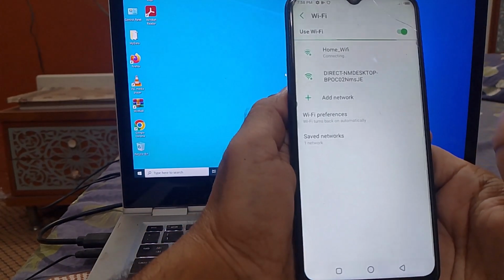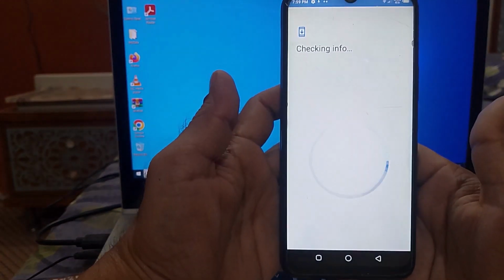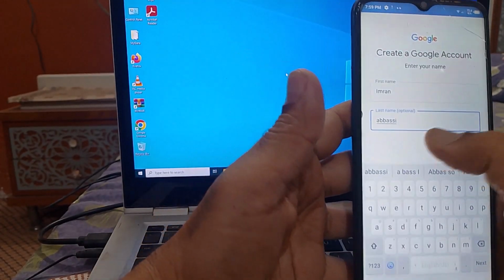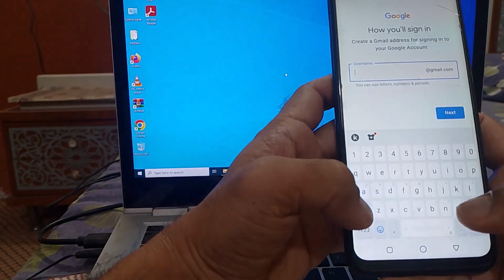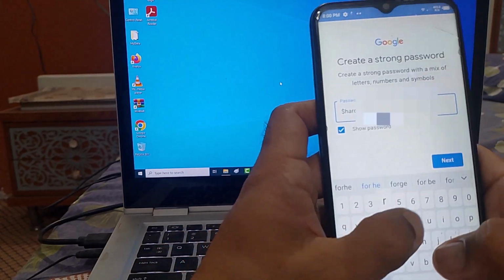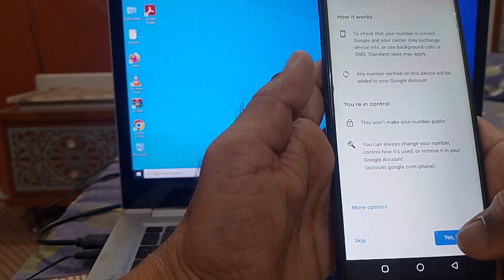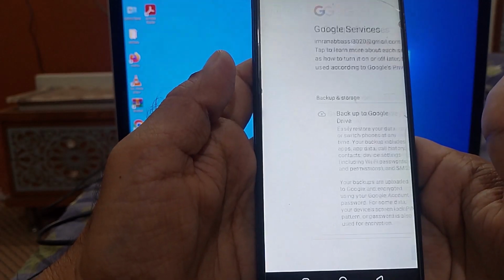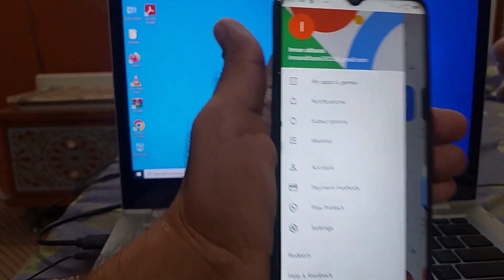How To Create Google Play Store Account just in 1 MINUTE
How To Create Google Play Store Account just in 1 MINUTE | How To Create Google Play Store Account 2025 | Make Play Store Account (Easiest & Quick Way)

Hi friends, This Youtube video is about "How To Create Google Play Store Account just in 1 MINUTE | How To Create Google Play Store Account 2025 | Make Play Store Account (Easiest & Quick Way)".

Learn how to get a free Google Play Store account and start downloading your favorite apps and games today! In this video, we'll show you a simple and easy method to get a free Google Play Store account without spending a dime.

Whether you're looking to access exclusive content, try out new apps, or simply want to have a separate account for personal or business use, this video is for you. So, what are you waiting for? Watch now and get your free Google Play Store account in no time!

☑ Watched the video!
☐ Liked?